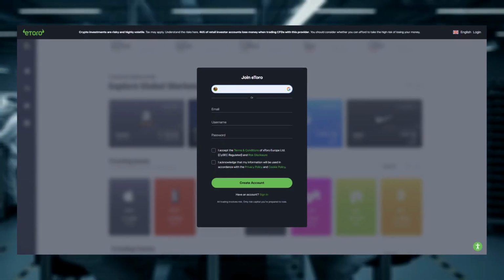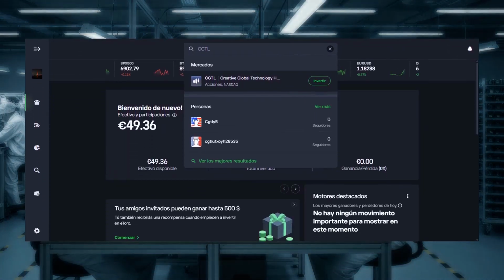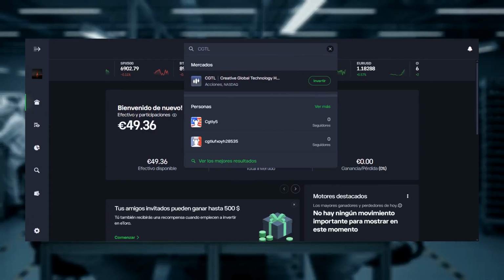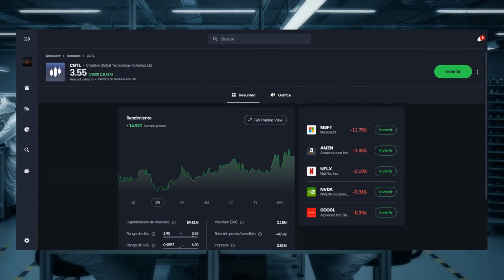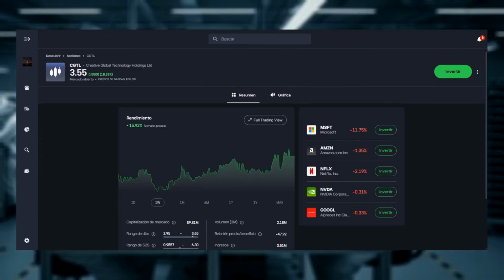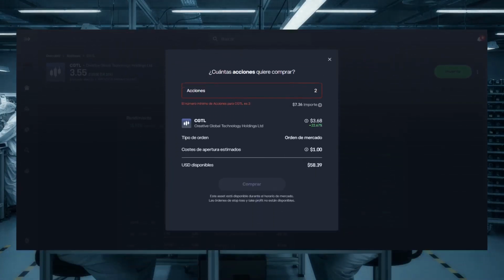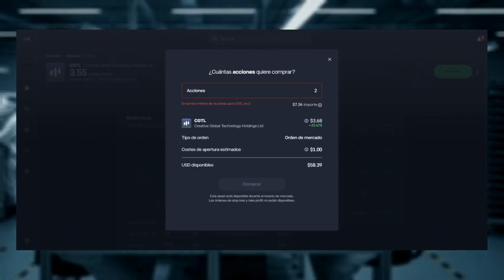How to Buy Creative Global Technology Holdings Ltd Stock (CGTL)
A short educational guide showing how to buy shares of Creative Global Technology Holdings Ltd (CGTL) using a broker example. This video walks through the practical steps without offering financial advice.

Creative Global Technology Holdings Ltd is a technology company listed on NASDAQ under the ticker CGTL. In this clip we explain how to locate the ticker, check the stock page for the correct listing and company details, and place a buy order using a retail broker interface.

Key steps covered: register with a broker, verify your account with ID documentation, fund your account, search for CGTL on the platform, review the company overview and price chart, enter the buy order amount, and confirm the trade. We also note what happens if the market is closed and how the platform prompts you if funds are insufficient.